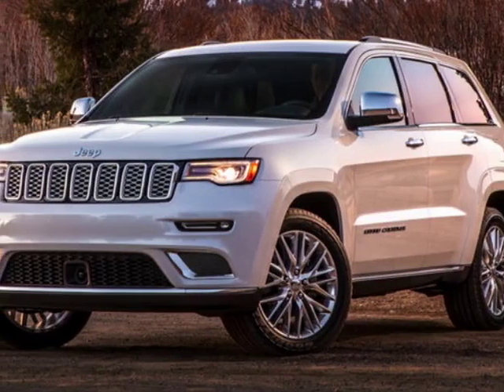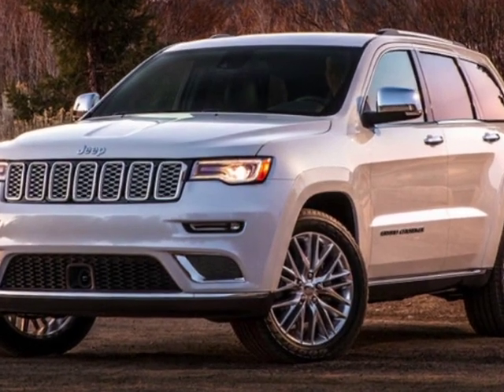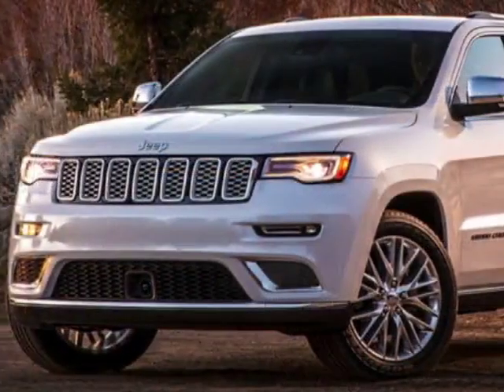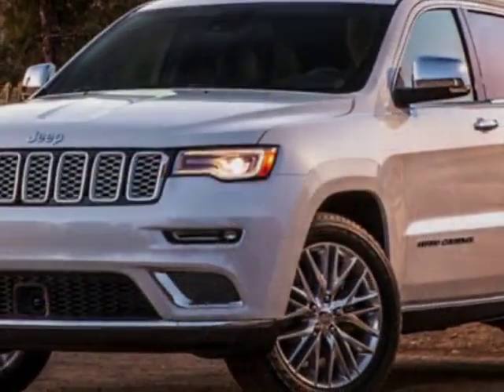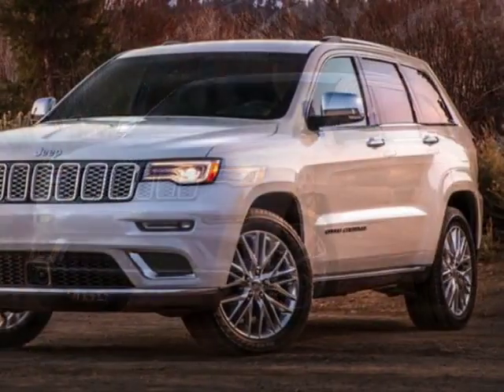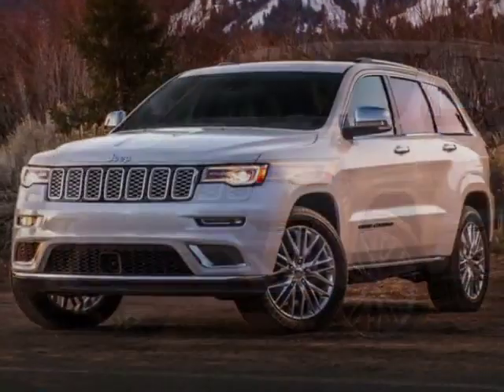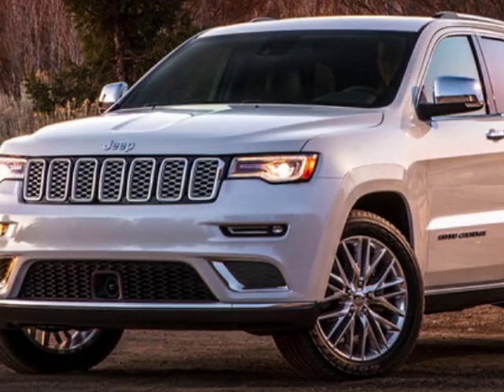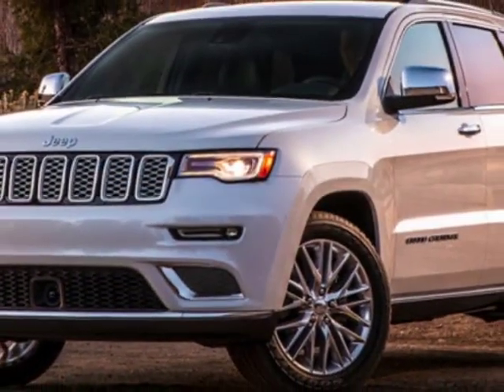2019 Jeep Grand Cherokee Limited SUV - Mayaguez, PR